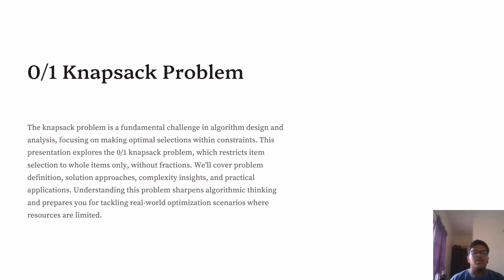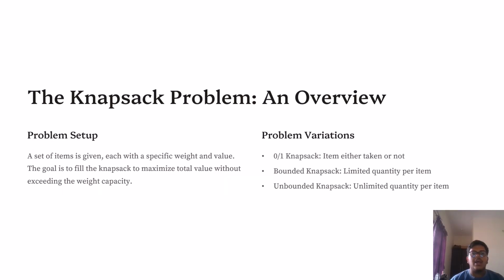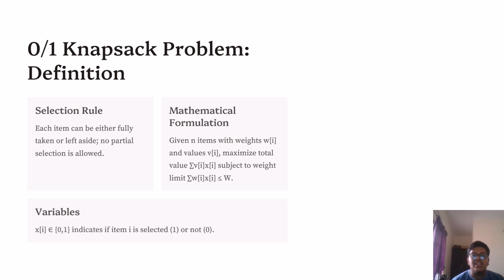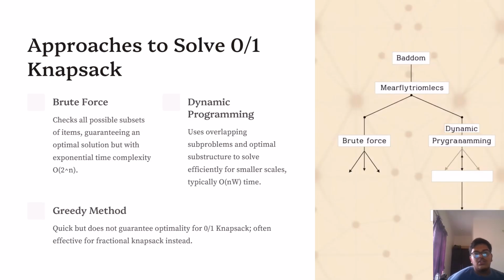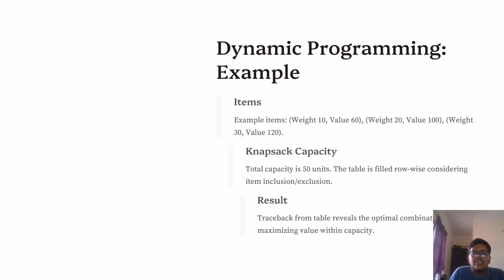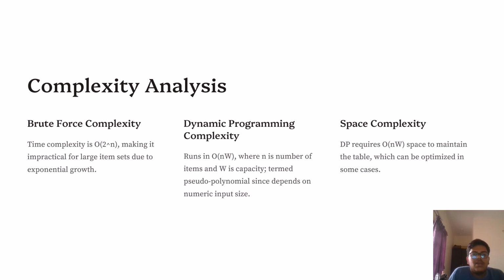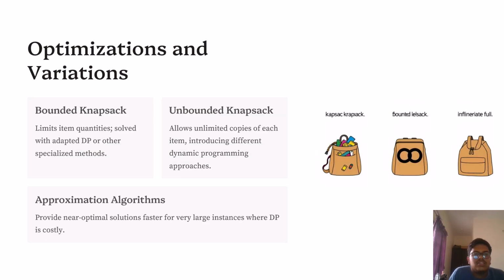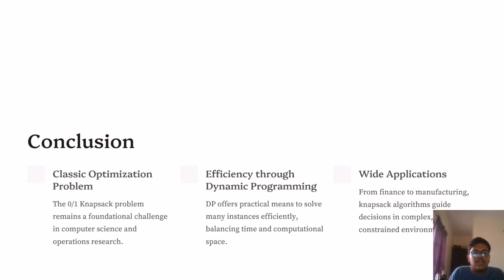01 Knapsack Problem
This explains about 0\1 knapsack problem in Analysis & Design of Algorithms